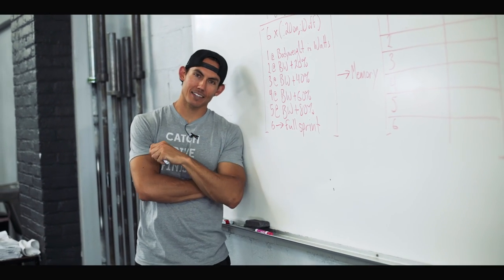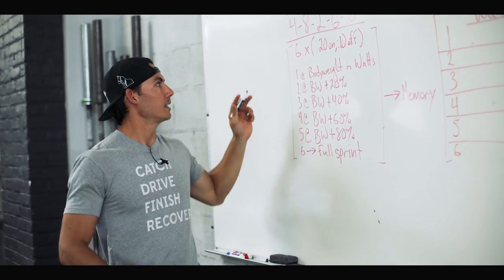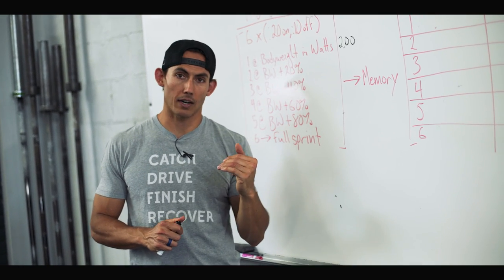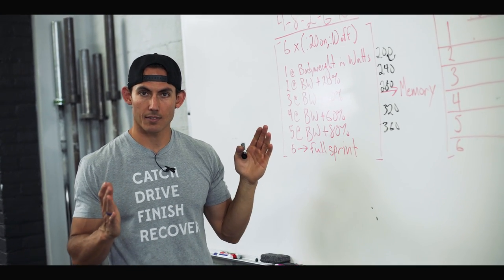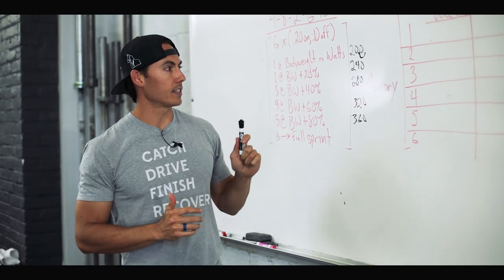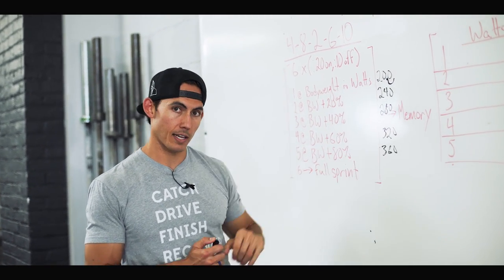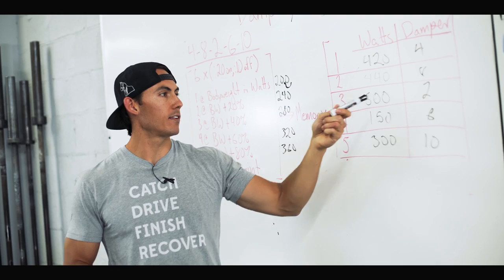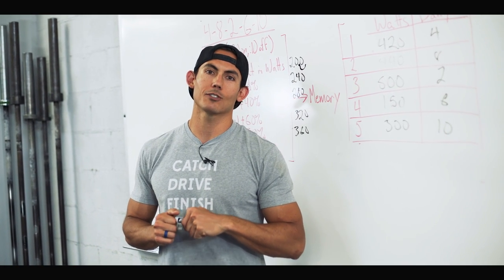Damper and Drag Factor Rowing Machine Workout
Today we're bringing you a workout that will hopefully bring you your ultimate drag factor to work with! Now for the math:

5 sets of 6 rounds of 20 seconds on/10 seconds off (5 rounds of 3 min)
Round 1: Row at your body weight in pounds, in watts
Round 2: Add 20% of your body weight
Rounds 3 through 5: Add that same number to each of these rounds
Round 6: Full out sprint (bananas, start sprinting with about 3 seconds left in the rest)

Each of these rounds you will hold the following damper settings, in the following order: 4, 8, 2, 6, and 10.

This should be programmed as intervals -- time -- 20 seconds on -- 10 seconds rest. Once you're done with the rounds, give yourself 6 minutes of rest.

Once you're done, go to your memory function and analyze that data!